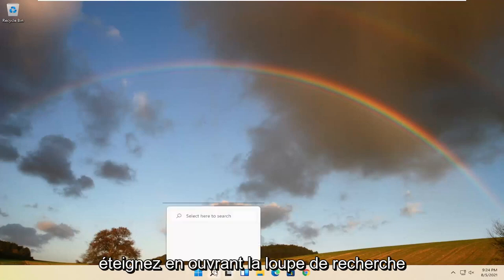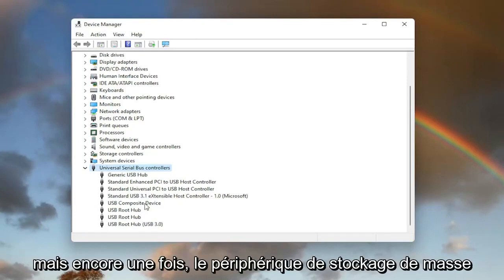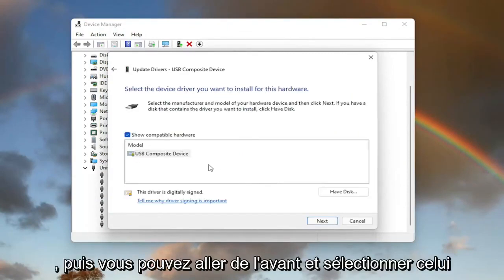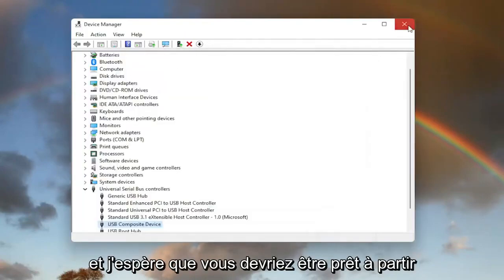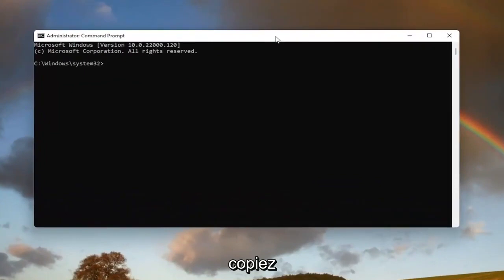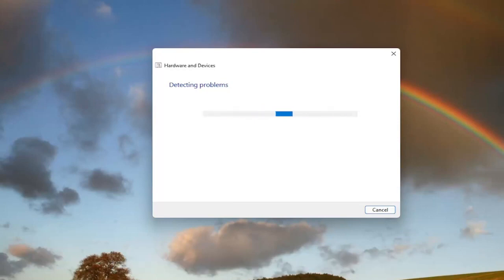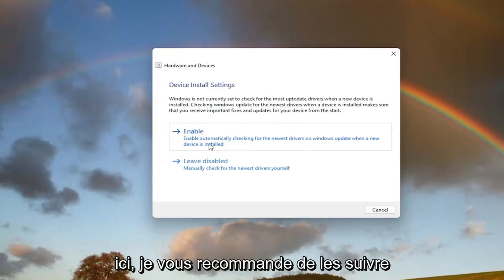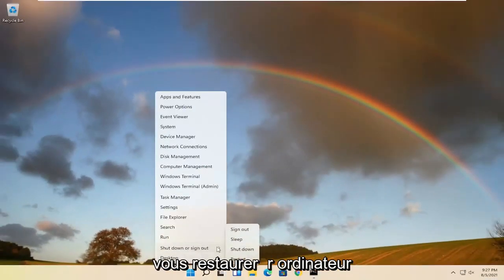Résoudre Les Problèmes de Ports USB et Périphériques USB (Souris, Clavier...) Windows 11/10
Parfois, votre périphérique USB, qui est de nature plug-and-play, a vraiment besoin d'un ensemble de codes, dans ce cas appelé pilote, pour interagir avec votre appareil.

Problèmes abordés dans ce tutoriel :
port usb ne fonctionne pas
port usb ne fonctionne pas windows 11
port usb non reconnu windows 11
port usb ne fonctionne pas sur pc
le port usb n'est pas une option lors de l'ajout d'une imprimante
le port usb ne fonctionne pas sur un ordinateur portable acer